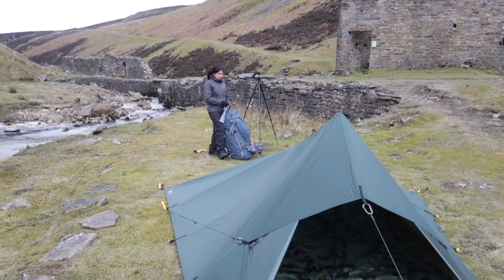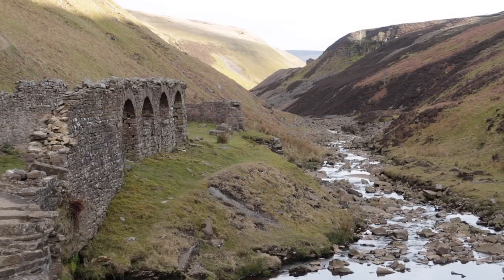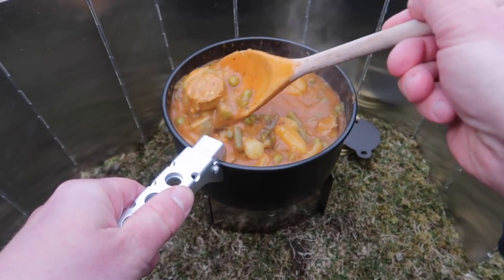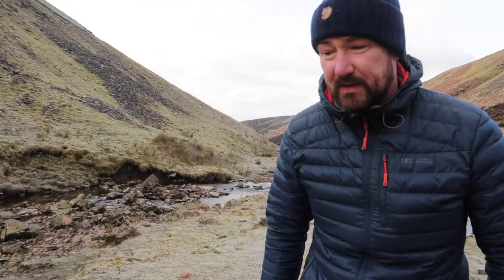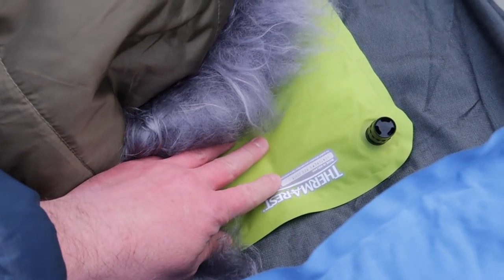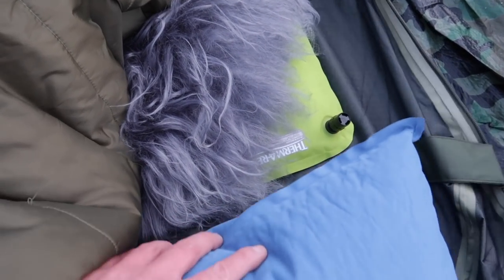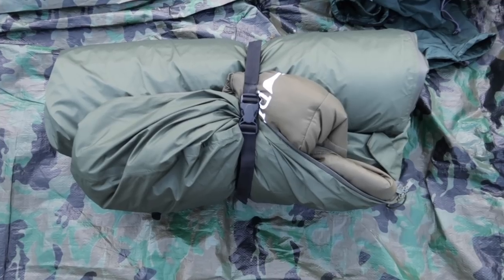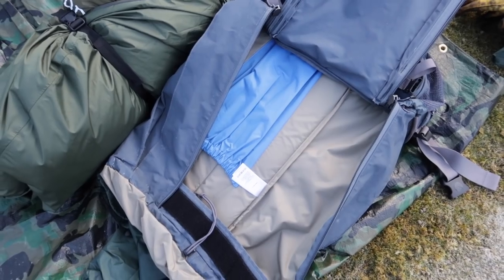Gunnerside Wild Camp, Freezing Cold, Bivvy and Tarp Set Up.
We head out for a quick overnighter in the Yorkshire Dales.  The hike takes us through the old industrial landscape of Gunnerside lead mines to the head of the valley where we test out our bivvy sleep system.  It was unseasonably cold for spring time and the temperature dropped to -2 but it was great to sleep all alone in the valley.

The set up comprised of - DD 3x3 tarp, Highlander Hawk bivvy bag, DD Jura 2 sleeping bag, Therm-a-rest NeoAir Venture and a trusty Icelandic sheepskin for added warmth.  No complaints about any of the sleeping equipment; all worked great at those temperatures and would probably have been fine down to -6 or -7.